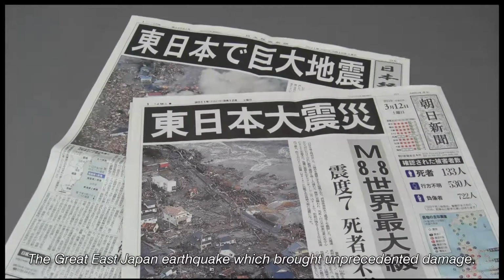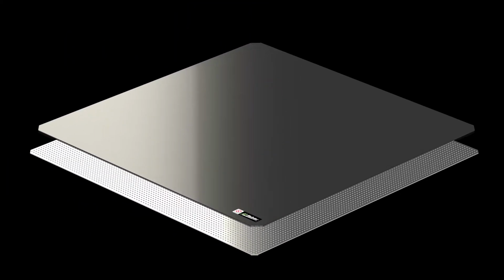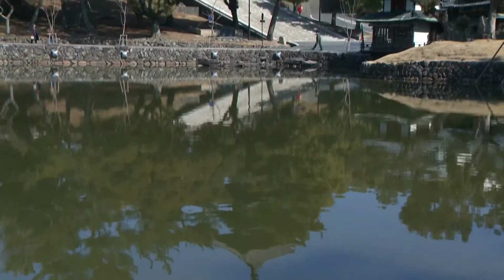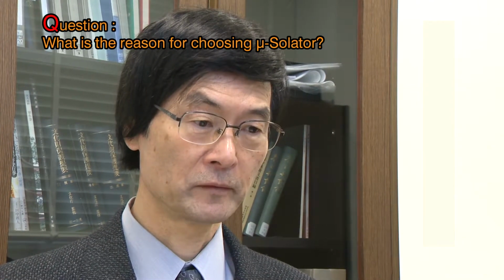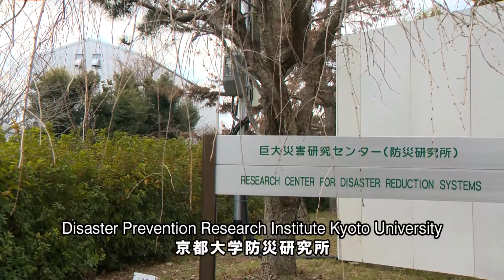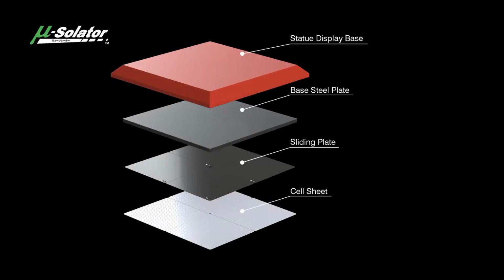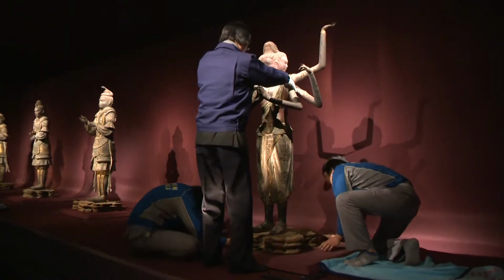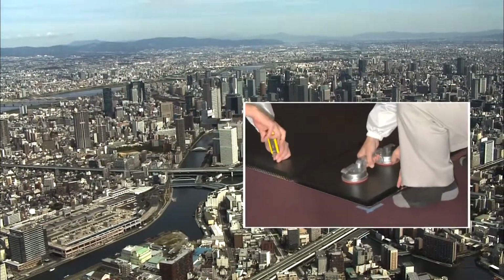μ-Solator Vibration Resistance of the World Heritage, Kohfukuji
Vibration Resistance of the World Heritage, Kofukuji

Famous buddist temple in Nara, Kofukuji is well-known by many buddhism sculptures of National Treasure. μ-Solator was applied to them at Feb.18 2011.